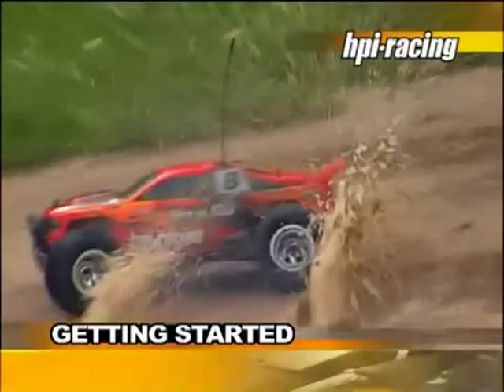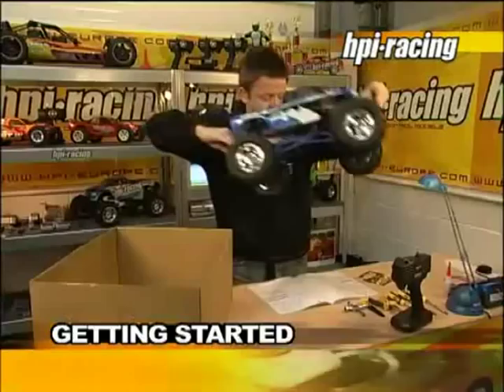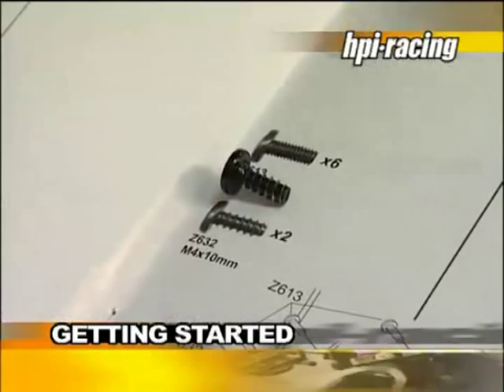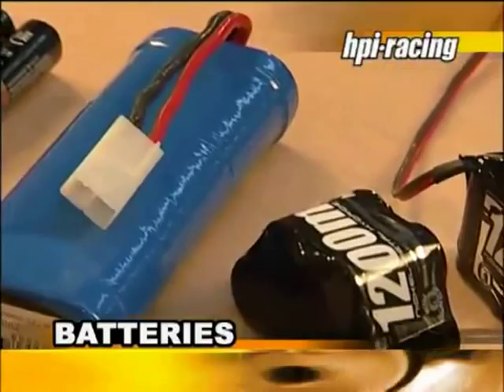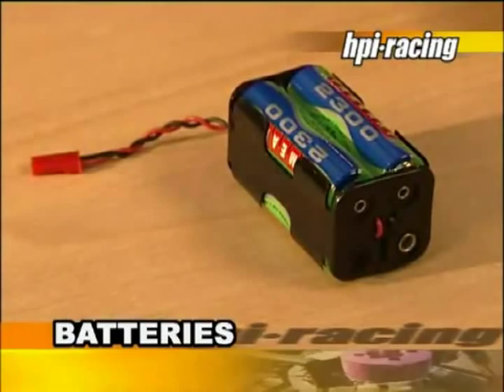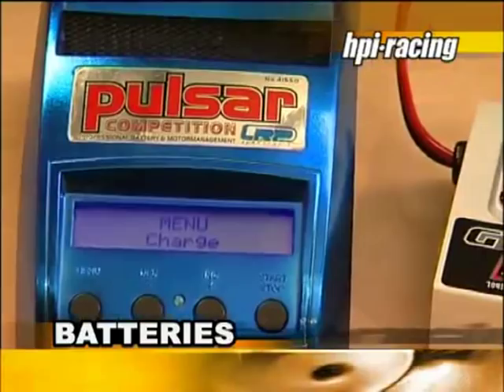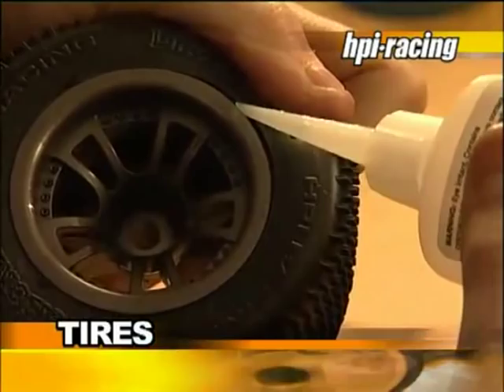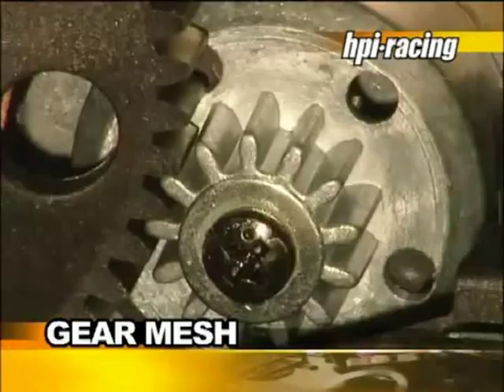HPI General Getting Started Guide part 1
This part 1 of HPI's General Getting Started Guide from HPI TV's Learning Lab